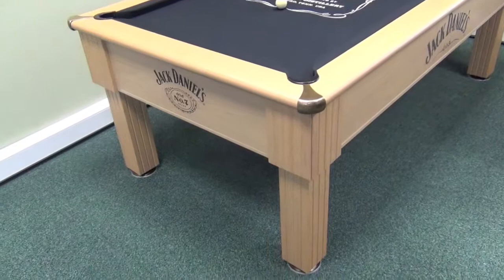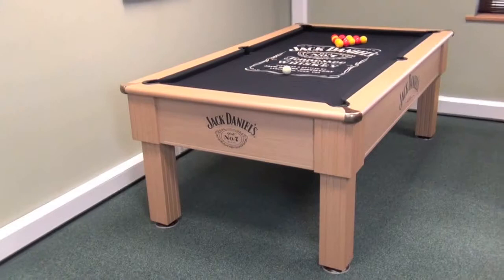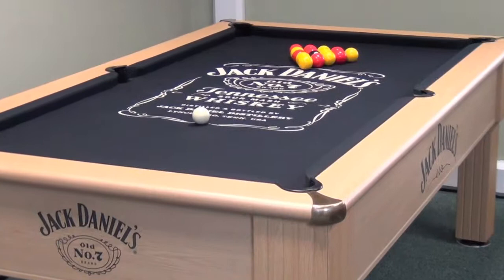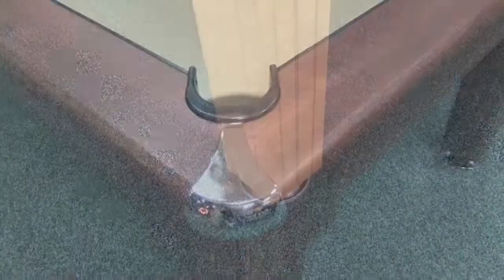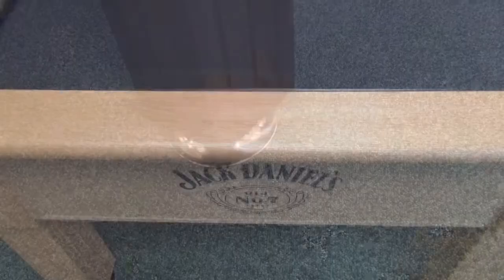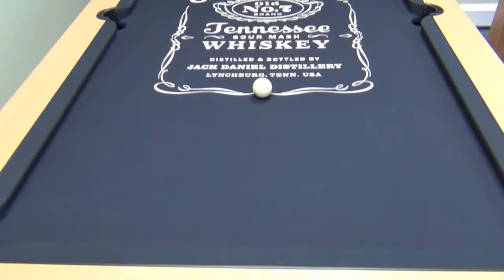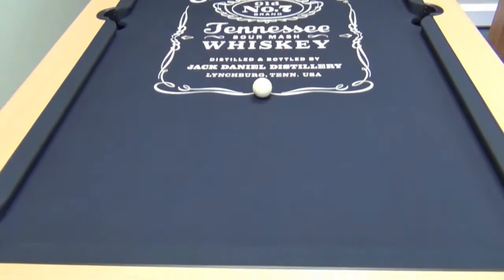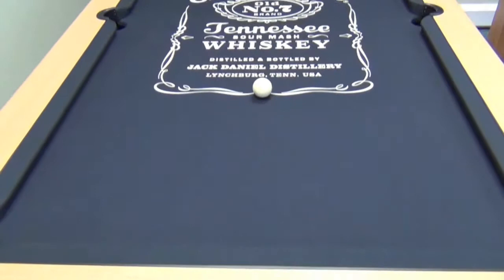Winchester Jack Daniel's Pool Table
The Winchester English pool table is a great choice for the home. The cabinet comes in a light oak laminate finish to suit your colour scheme, and has solid, square legs for a thoroughly modern feel. The wood can be laser-etched with the Jack Daniel's logo resulting in a very fine and precise design.